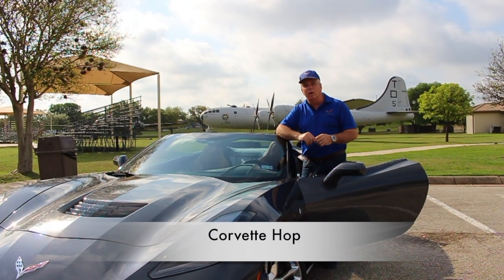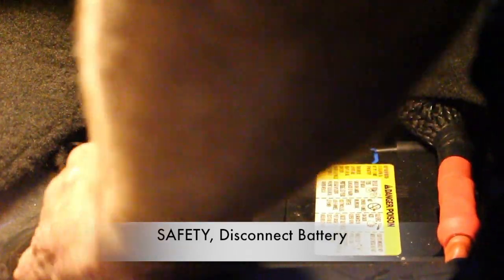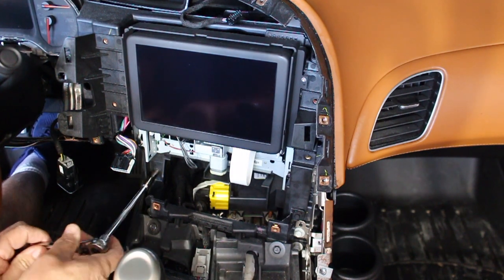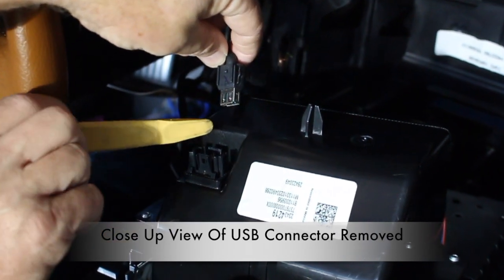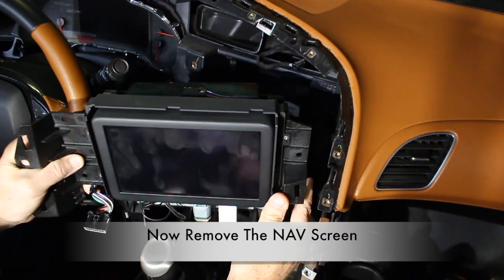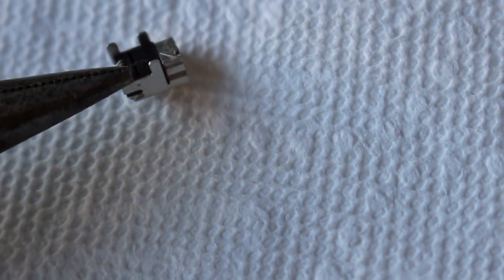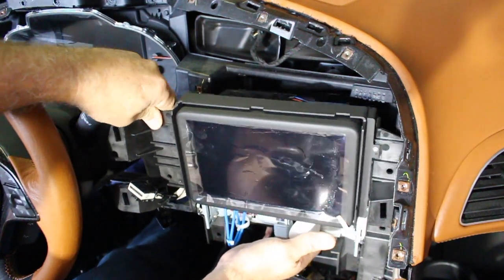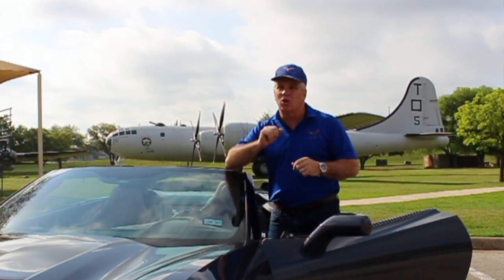C7 Corvette NAV Screen Removal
This video shows how to remove a C7 Corvette NAV Screen (Infotainment Screen). This video shows step-by-step procedures on the removal and install of the NAV Screen. The video is demonstrated by Corvette Hop. You must first remove the Dash And Center Console to get at the NAV Screen. The links are provided below on how to remove the Dash and Center Console. A replacement C7 Corvette NAV Screen Cost Between $520 - $630.